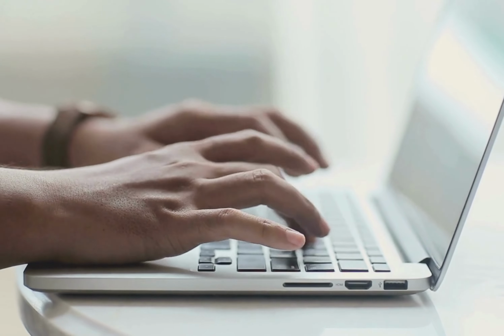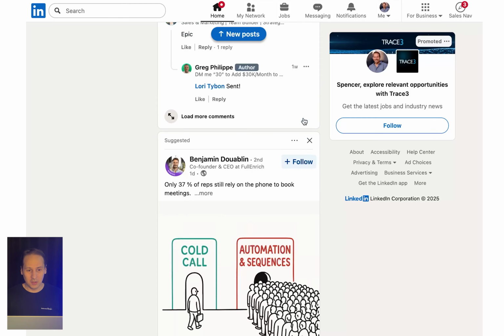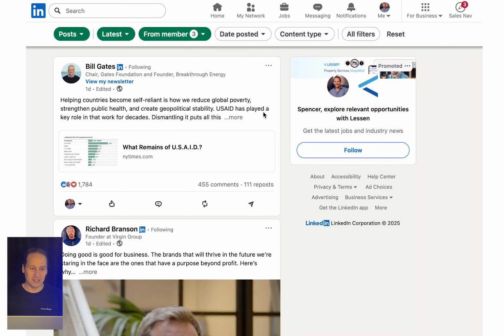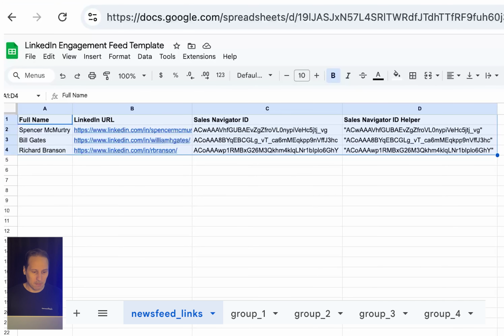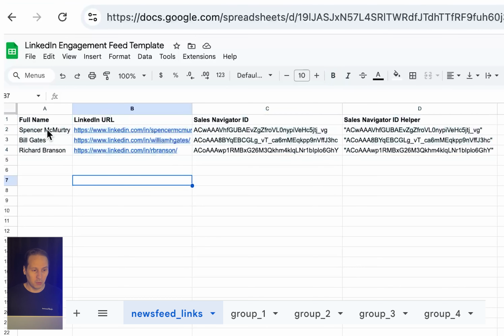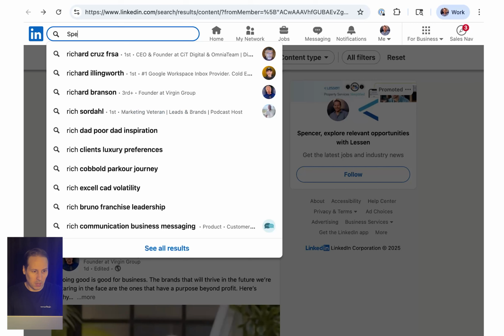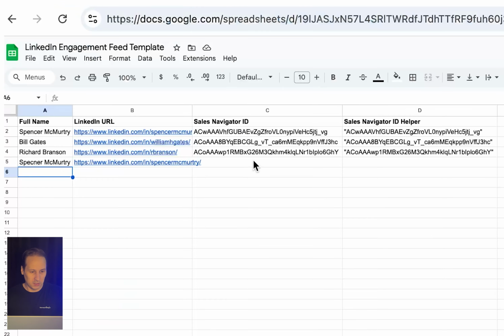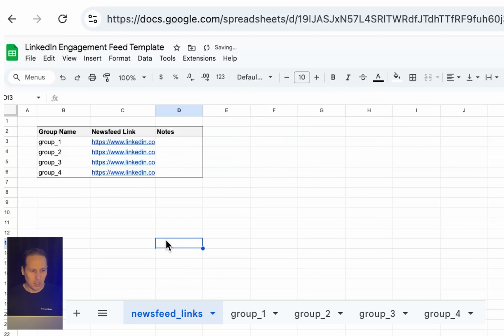Fix Your LinkedIn Feed: See ONLY Your Top Prospects & Clients (HACK)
Tired of the endless noise on your LinkedIn newsfeed? In this video, I show you the ultimate hack to take back control and create a custom, filtered newsfeed so you only see posts from your most important prospects, clients, and connections.

The standard LinkedIn feed is a productivity killer. It's filled with polls, ads, and random posts from people you don't know. This simple, step-by-step method uses a free Google Sheet to generate a unique URL, giving you a private, curated feed of the people YOU choose. Stop letting the algorithm decide what you see and start using LinkedIn with intention.

This is a game-changer for sales prospecting, networking, and staying up-to-date with the people who truly matter to your career or business.

⏰ *TIMESTAMPS:*
00:00 - The Problem with Your LinkedIn Feed
00:26 - The Solution: A Custom LinkedIn Feed
01:10 - Introducing the Free Google Sheet Template
01:42 - Step 1: Get Your Contact's Info & LinkedIn URL
02:13 - Step 2: Find the Crucial Sales Navigator ID
02:56 - Step 3: How the Template Uses the ID
03:17 - Step 4: Using Your New Custom Feed URL
03:44 - Bonus Tip: Renaming Your Feeds
03:52 - Final Thoughts & Get the Template